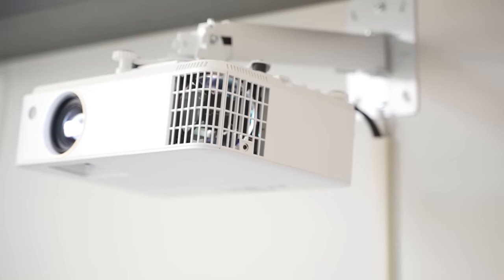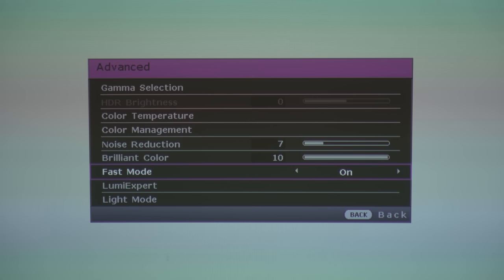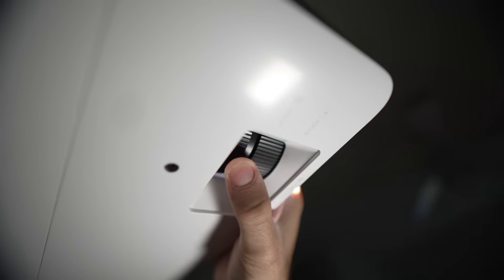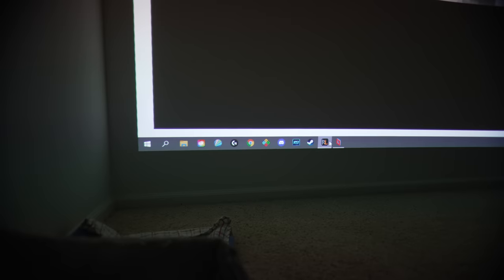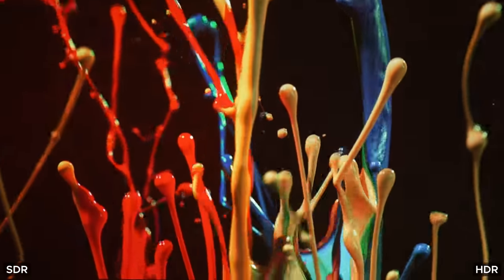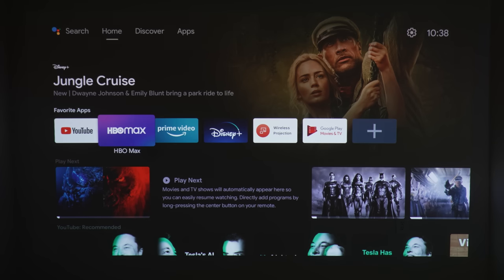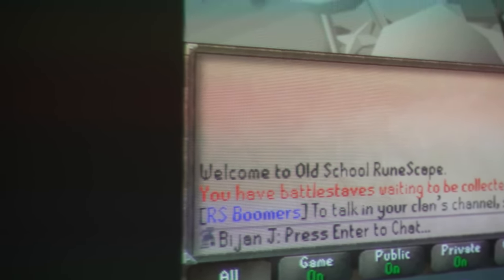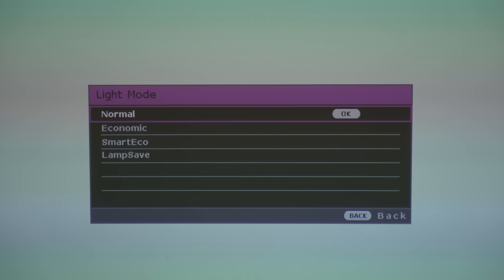A Projector... For GAMING?! - BenQ TH685i